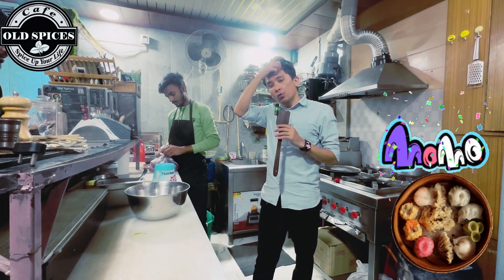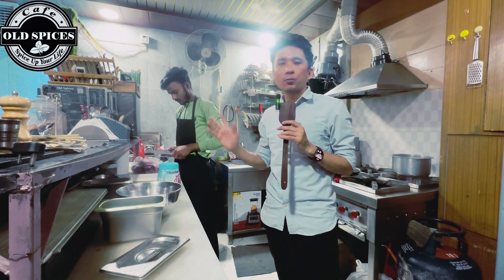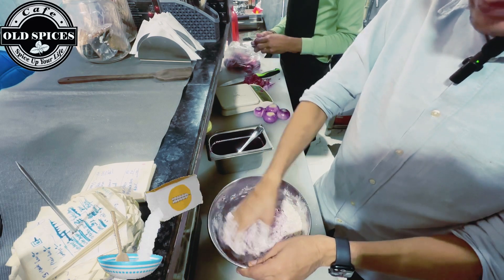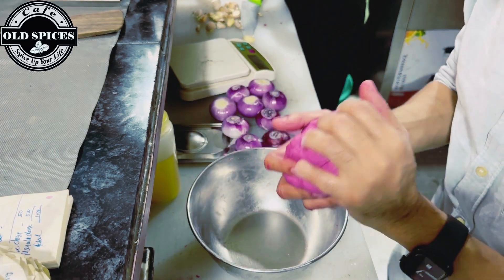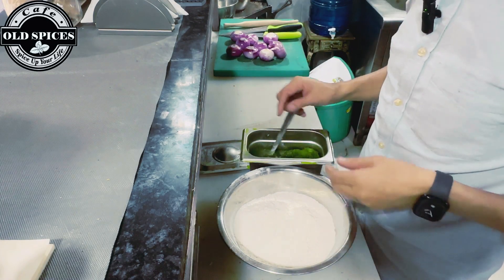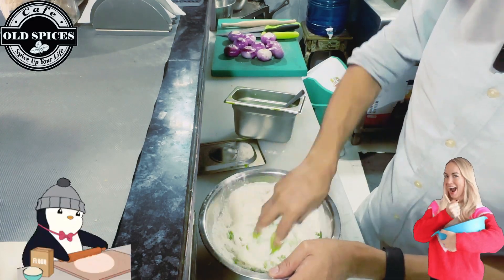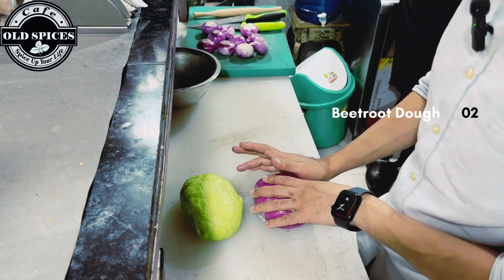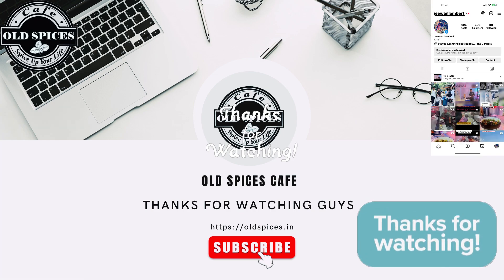"Experience the Vibrant Fusion: Beetroot and Spinach Momos Delights!"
"Get ready to tantalize your taste buds with our newest creation at Oldspices Cafe ! Introducing our exquisite Beetroot and Spinach Moms - a colorful symphony of organic goodness. Crafted without any artificial colors, these delectable treats are as nutritious as they are visually stunning. Savor the natural hues of nature's bounty in every bite. Indulge guilt-free in this fusion of health and flavour, exclusively at Oldspices Cafe. "